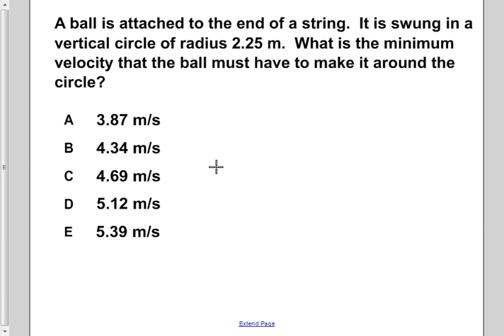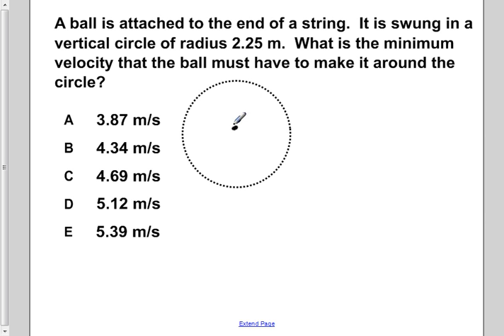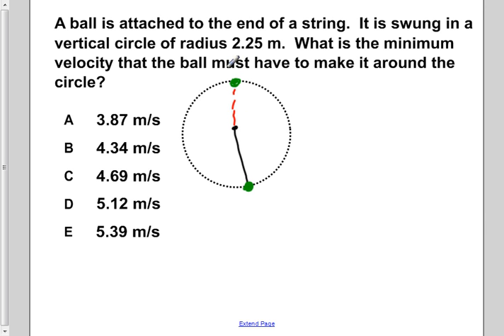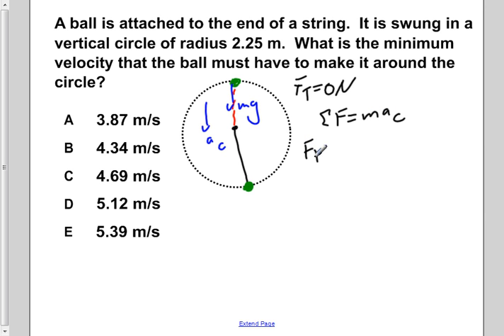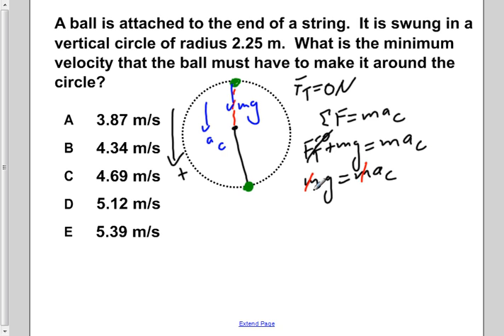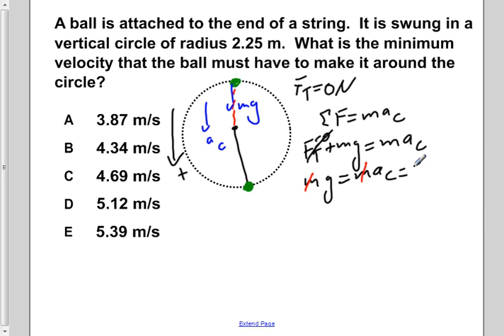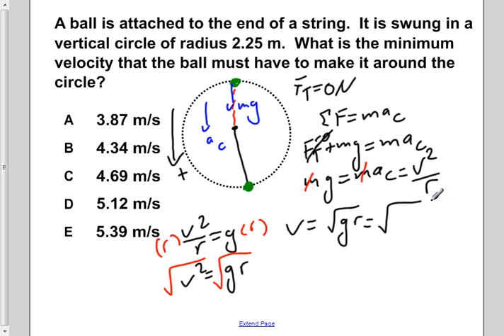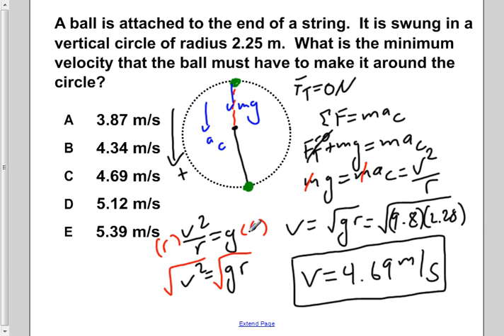AP Physics B Uniform Circular Motion Presentation #29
A ball is attached to the end of a string. It is swung in a vertical circle of radius 2.25m. What is the minimum velocity that the ball must have to make it around the circle?

Slide text:  29 A ball is attached to the end of a string. It is swung in a vertical circle of radius 2.25 m. What is the minimum velocity that the ball must have to make it around the circle? A 3.87 m/s B 4.34 m/s C 4.69 m/s D 5.12 m/s E 5.39 m/s